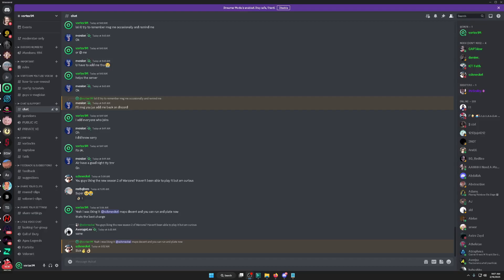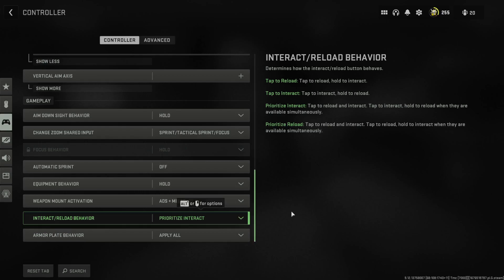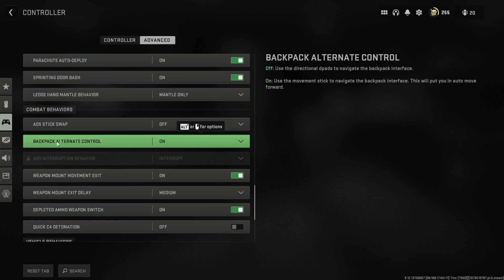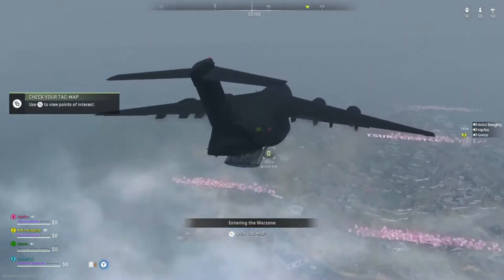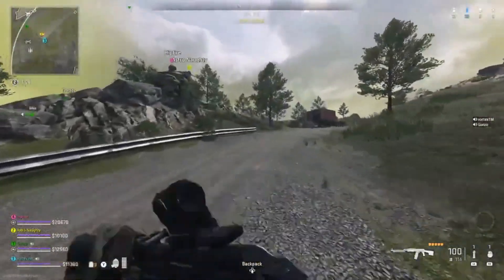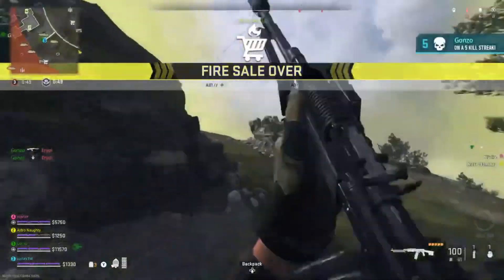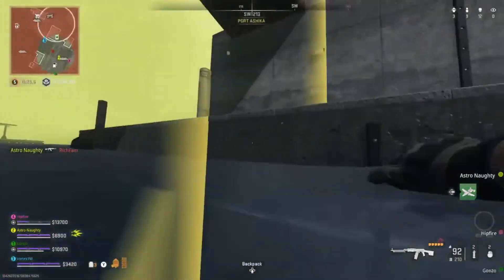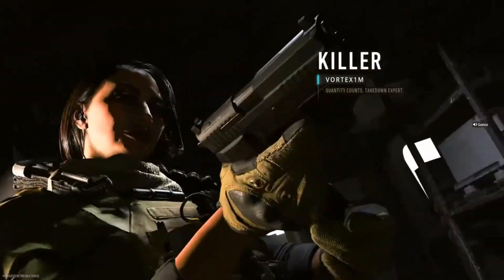Aim Assist is Op on KEYBOARD & MOUSE & everything else Warzone/MW2 Settings & Config. reWASD config.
config and settings. Aim Assist on mouse and keyboard using reWASD.

- My hardware -
Mouse - Logitech G Pro wireless

I try to answer all questions and will help you on discord.